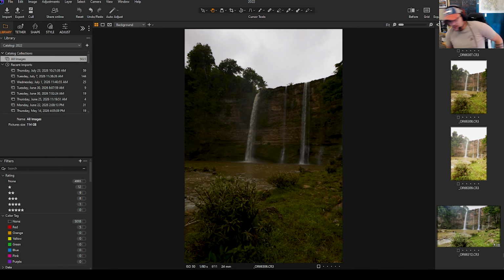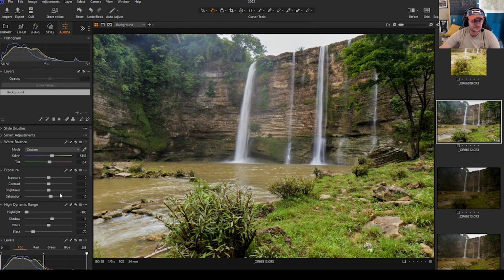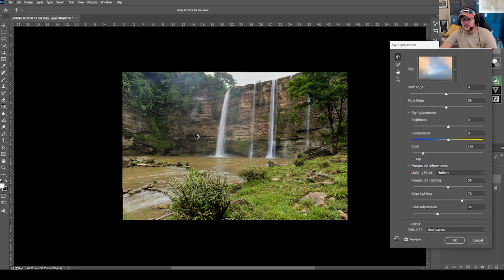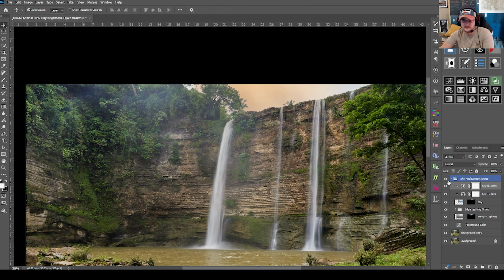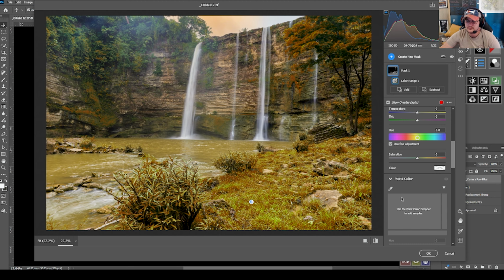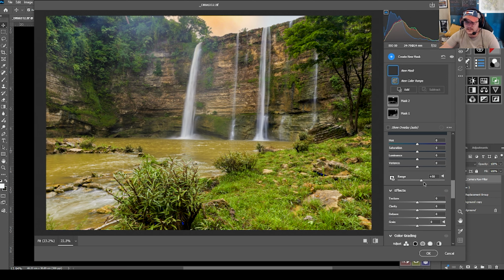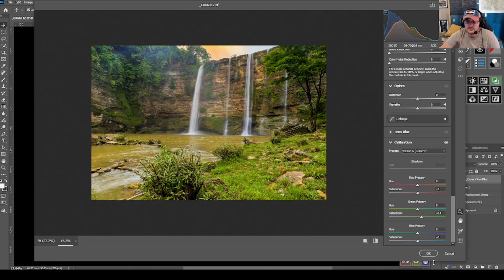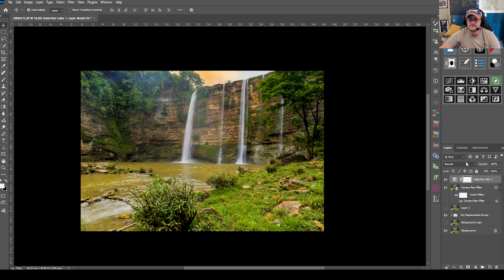Sky Replacement At Niludhan Falls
In this video, I'm on location at Niludhan Falls in the Philippines — one of those places that stops you cold the moment you walk up to it. Multiple cascades dropping down a massive layered limestone cliff face into a wide open pool below. Stunning in person. But shooting it came with a real challenge — the mist coming off the falls made using a neutral density filter nearly impossible, and the sky wasn't cooperating either. So I'm breaking down exactly how I adapted my composition on the fly and how I handled the sky back in Photoshop to bring the final image to life.

We'll cover:
💧 Shooting on location at Niludhan Falls — what makes this waterfall unique and why it's worth the trip

📐 Composition decisions on the fly — how I framed the shot with multiple cascades and a wide open foreground

🚫 Why I skipped the neutral density filter — and what waterfall mist does to your glass that forces you to adapt

☁️ Sky replacement in Photoshop — step by step how I replaced a flat sky and blended it naturally into the final image

🌿 How the final image came together — from field capture to finished edit